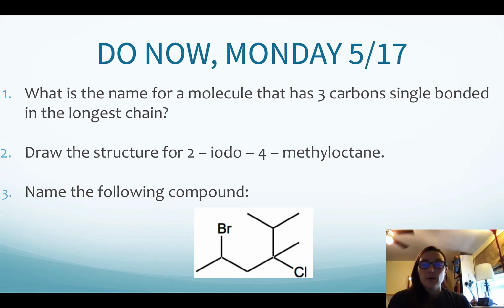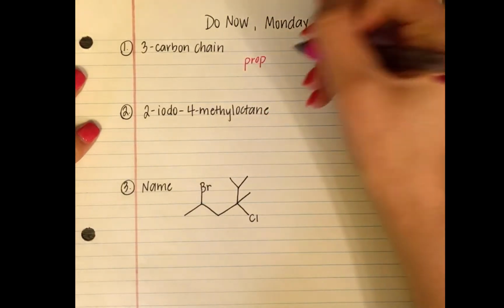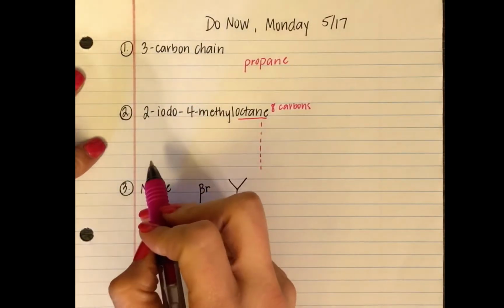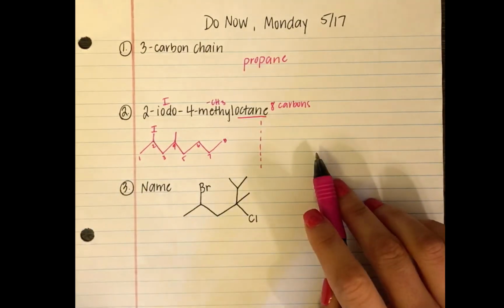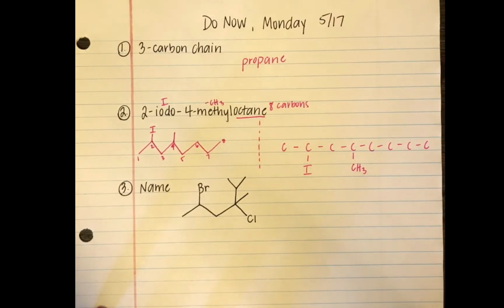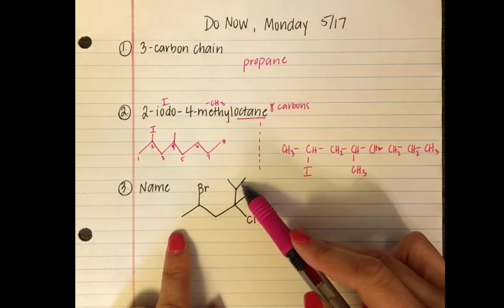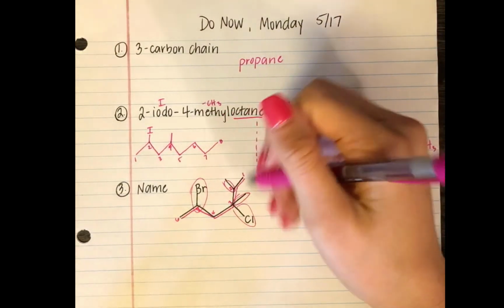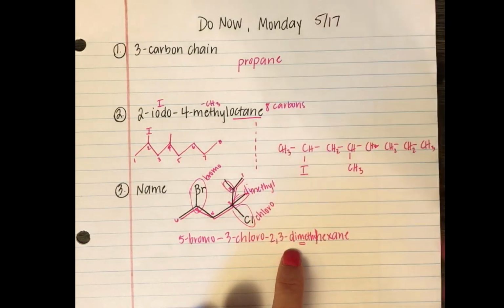Naming Alkanes (Do Now 5.17.21)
Naming and drawing the structure for alkanes